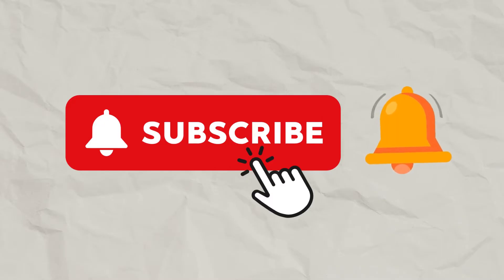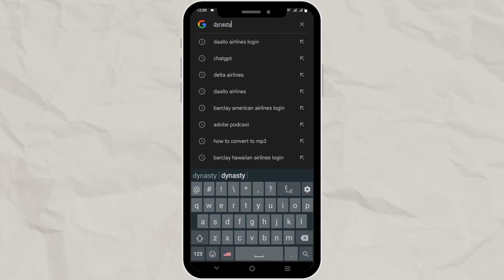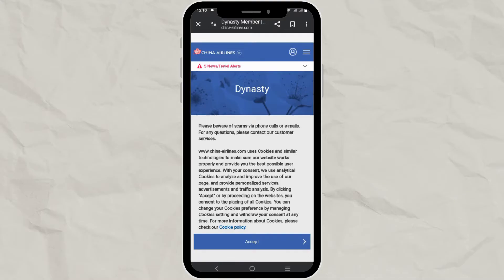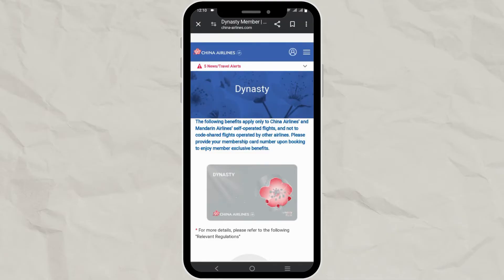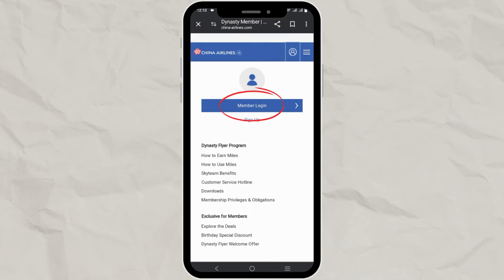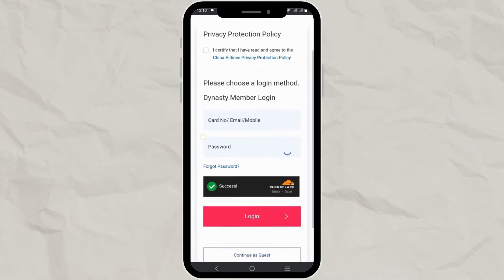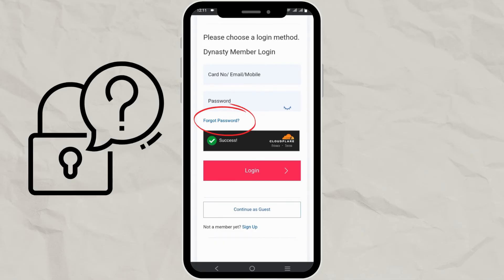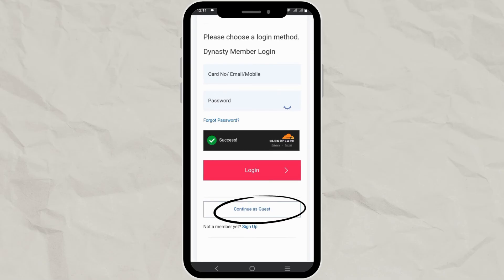How to Login Dynasty China Airlines Account 2024? Dynasty China Airlines Login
In this video, we provide a detailed guide on how to log in to your Dynasty China Airlines account. Whether you need to book a flight, check your reservations, or manage your travel details, we've got you covered with easy-to-follow instructions. We'll walk you through accessing the Dynasty China Airlines login page, entering your credentials, and resetting your password if needed. Additionally, we'll troubleshoot common login issues and offer valuable tips for keeping your account secure. This video is perfect for both new and returning users, ensuring a smooth and hassle-free experience with Dynasty China Airlines. Enjoy your travels with Dynasty China Airlines!